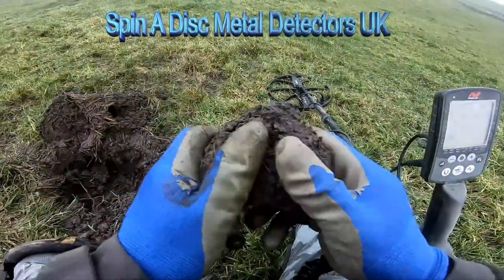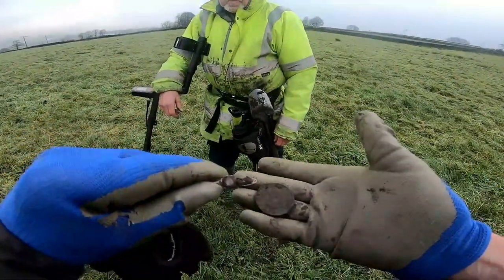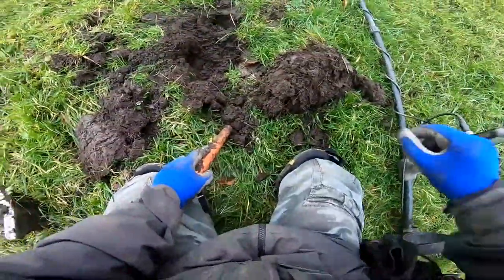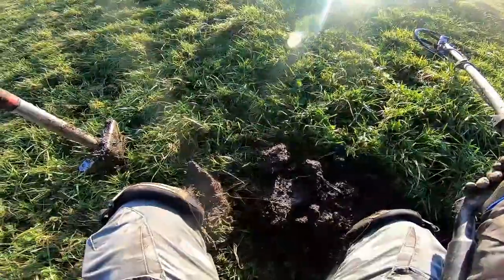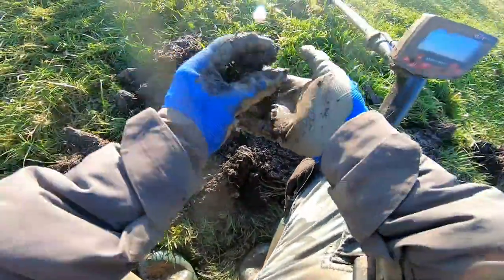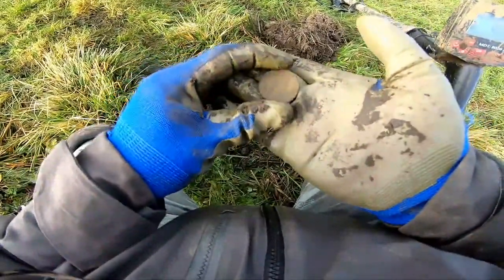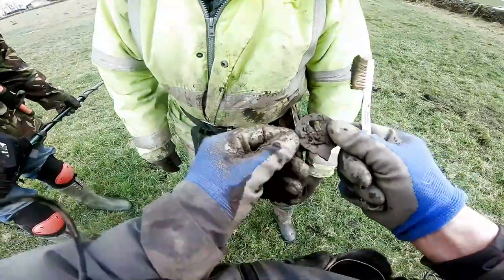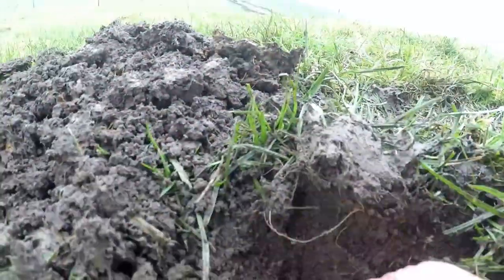MEDIEVAL SILVER HAMMERED IN THE HOLE & WHAT OTHER GREAT HISTORY IS FOUND?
I am metal detecting with the Minelab Equinox 800 metal detector which as the 15 inch search coil. Stuart from Soin A Disc Metal detectors UK is using the Tarsacci MDT 8000 metal detector and found the medieval silver hammered and a silver Victorian brooch. He also found a lot more coins and artefacts I did find coins and artefacts,but Stuart had the best day.  I also try to capture nature's seasons, animals I encounter and insects activity.. I usually detect with my friends Michael Jackson, Stuart Midgley, Carl Midgley Owner Spin A Disc Metal Detector UK, Dave Rice & brother Ken Bradbury I do show ID Target numbers on whichever metal detector I am using.